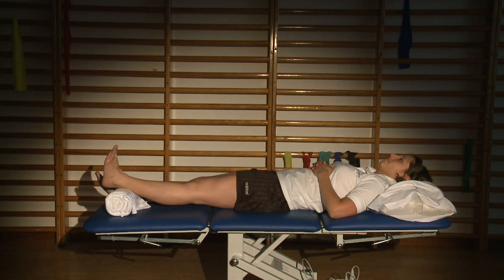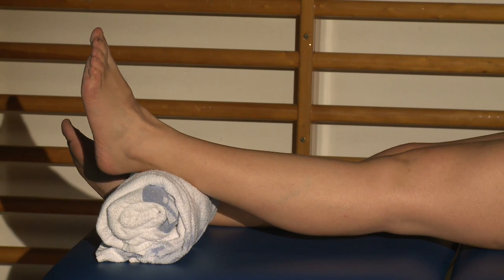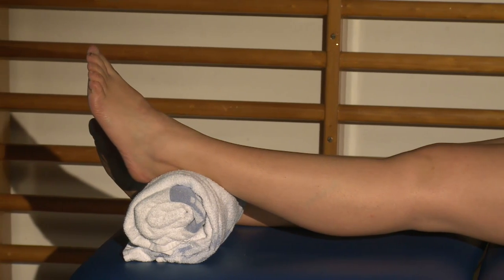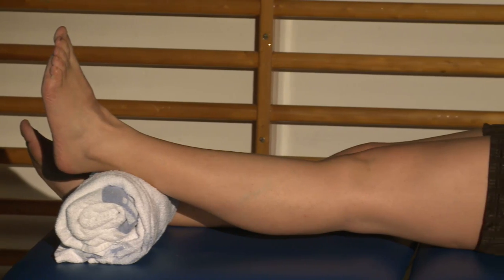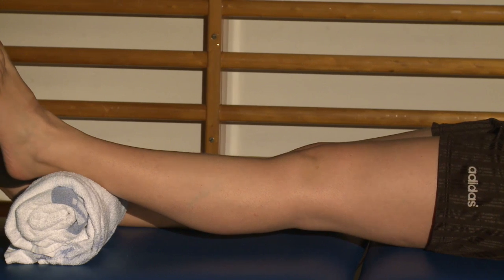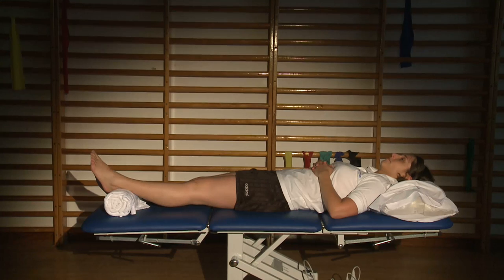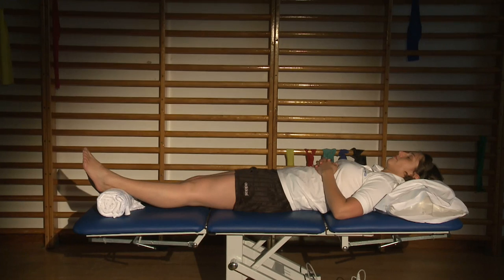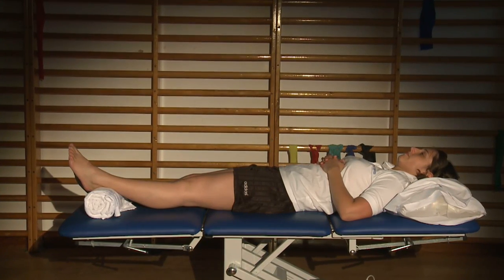Heel Prop | Knee Surgery Post-Op Physio & Exercise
An exclusive exercise video produced by the Hampshire Hospitals NHS Foundation Trust for patients to use as part of the Recovery programme following a range of Knee Surgery procedures.
Always check with your Physio or Surgeon before embarking on a post-op exercise programme.

HEEL PROP
This exercise strengthens the muscles on the back of your operated knee.
Rest your heel on a rolled-up towel, making sure that your calf muscle is raised off the bed. Then lie down on your back and relax.
The knee will hang under its own weight, straightening it and stretching the muscles on the back of your knee. This may feel slightly uncomfortable.
To stretch the muscles further, if you can, contract your knee muscles every few minutes so that you are gently pushing your knee down towards the bed.

Throughout the exercise, make sure your knee is as straight as possible.
Hold for 5 minutes each session / 3 - 4 times per day